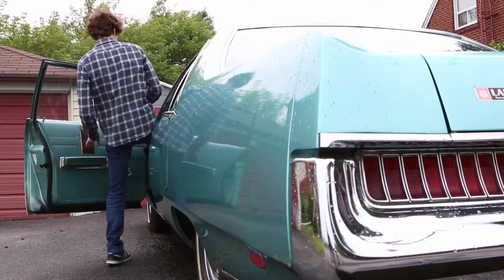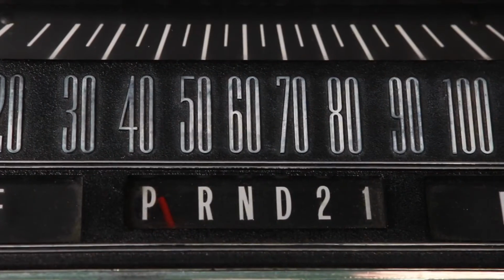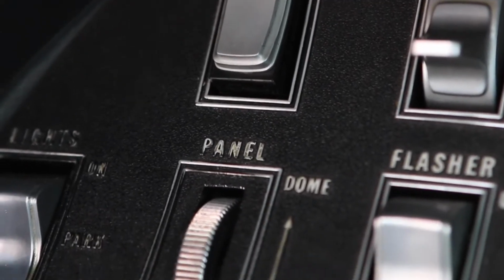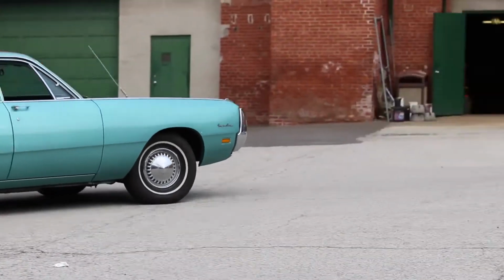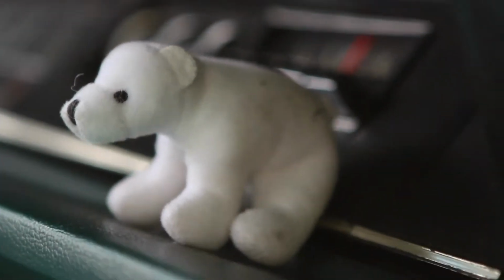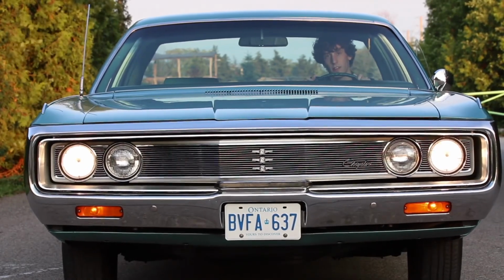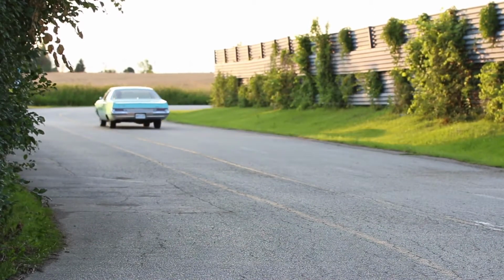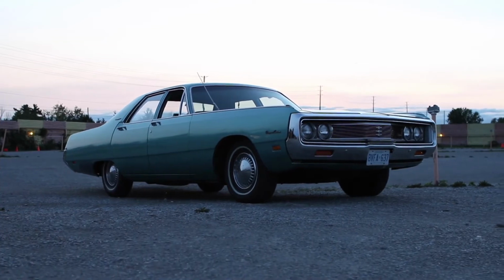Vintage 1969 Chrysler Newport Custom to Cruise Around In • Classic Car Finds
The Newport was a name used by Chrysler for both a hardtop body designation and also for its lowest priced model between 1961 and 1981. Chrysler first used the Newport name on a 1940 show car, of which five vehicles were produced. The Newport was completely redesigned again for 1969, and featured the distinctive "Fuselage Styling" that would become symbolic of Chrysler's full-size cars until the end of the 1973 model year. Although retaining the same 124 in (3,150 mm) wheelbase that it shared with the premium New Yorker, this generation Newport was longer, lower, wider, and several hundred pounds heavier than the 1965–1968 Newports.

Le Newport était un nom utilisé par Chrysler à la fois pour une désignation de carrosserie à toit rigide et aussi pour son modèle le moins cher entre 1961 et 1981. Chrysler a d'abord utilisé le nom Newport sur une voiture d'exposition de 1940, dont cinq véhicules ont été produits. Le Newport a été complètement repensé à nouveau pour 1969, et comportait le «style de fuselage» distinctif qui deviendrait symbolique des voitures pleine grandeur de Chrysler jusqu'à la fin de l'année modèle 1973. Bien que conservant le même empattement de 124 po (3 150 mm) qu'il partageait avec le New Yorker haut de gamme, cette génération Newport était plus longue, plus basse, plus large et plusieurs centaines de livres plus lourde que les Newport de 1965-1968.

Der Newport war ein Name, der von Chrysler sowohl für eine Hardtop-Karosseriebezeichnung als auch für sein preisgünstigstes Modell zwischen 1961 und 1981 verwendet wurde. Chrysler verwendete den Namen Newport erstmals für ein Showcar von 1940, von dem fünf Fahrzeuge hergestellt wurden. Der Newport wurde für 1969 komplett neu gestaltet und verfügte über das unverwechselbare "Fuselage Styling", das bis zum Ende des Modelljahres 1973 ein Symbol für Chryslers Full-Size-Autos sein sollte. Diese Generation von Newport hatte zwar den gleichen Radstand von 3.150 mm (124 Zoll) wie der Premium-New Yorker, war jedoch länger, niedriger, breiter und mehrere hundert Pfund schwerer als die Newports von 1965 bis 1968.